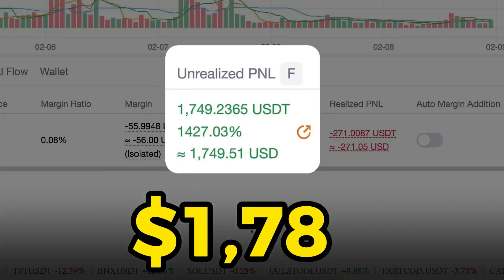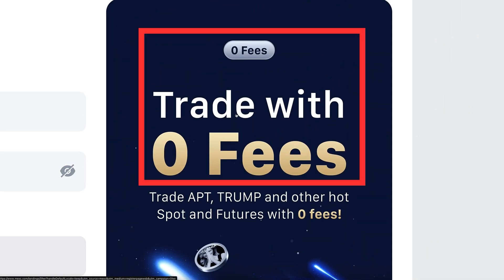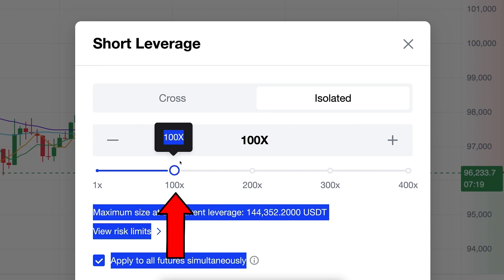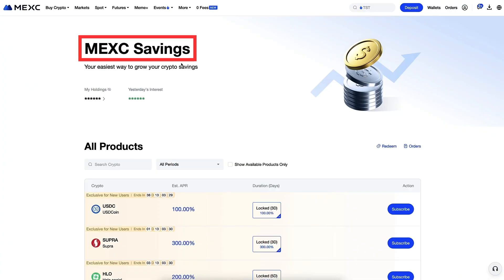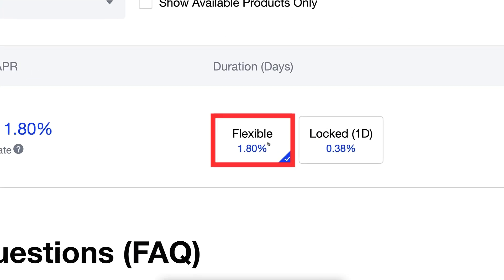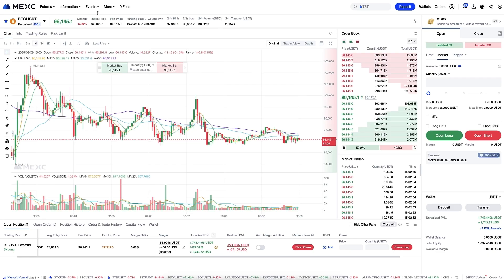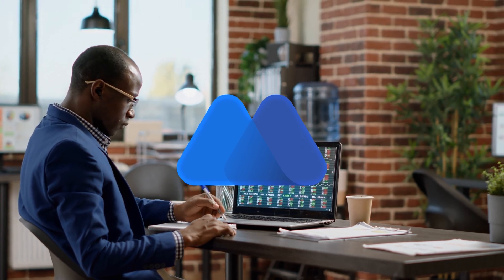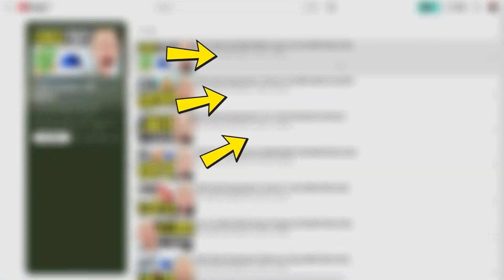MEXC Global Exchange Review: How to Use MEXC Properly? (Referral Code)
2) BYBIT 🧡 A Great Alternative with Added Benefits

3) BINGX 🩵 No ID Required to Use the Platform

Thank you very much for your trust and for watching my MEXC Global Exchange Review and tutorials.

My step-by-step videos are designed to help you get the most out of MEXC Global Exchange, whether you're just starting or already have some experience.

- trade on MEXC Spot
- trade on MEXC Futures
- use MEXC Earn products
- deposit & withdraw money from MEXC
- Find MEXC referral code
- use MEXC for beginners
- use MEXC app

MEXC Exchange offers many great tools, which can initially feel overwhelming for beginners. That’s why I’ve created these beginner-friendly walkthroughs to help you move forward step by step.

I'll also offer you some tips based on my own and other people's experiences of using MEXC Global Exchange.